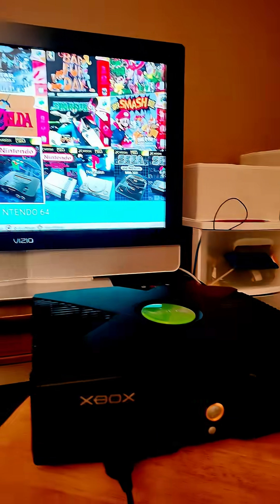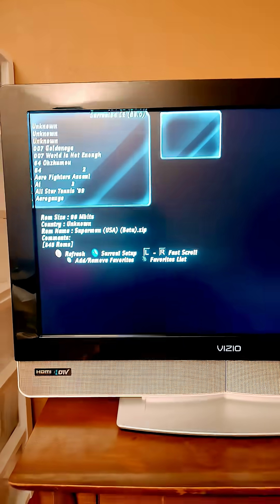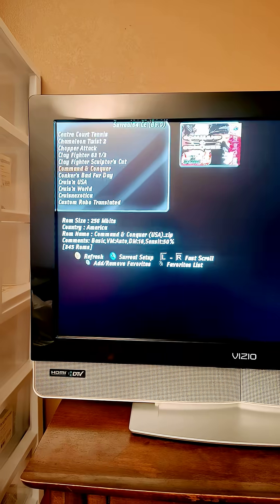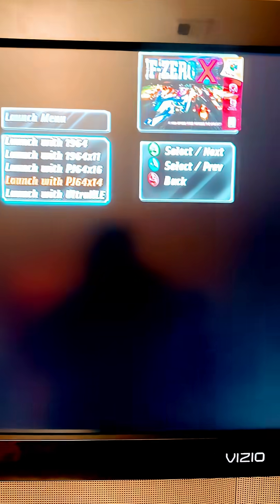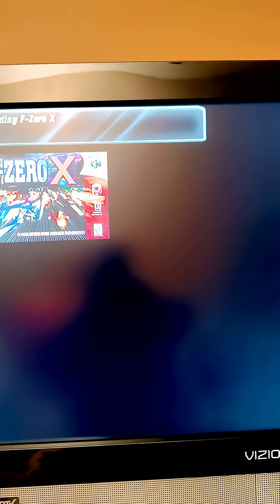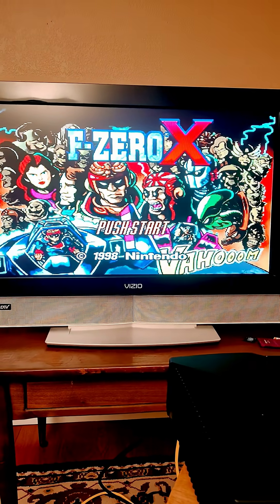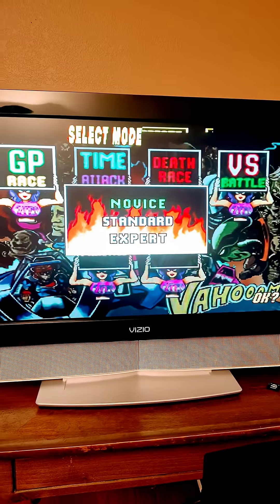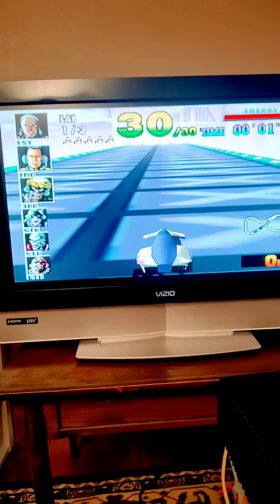XMBC4Gamers N64 Emulators Pick one that works best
These are the Xbox Cables I use

This is the hard drive adapter to use for your Xbox
Make sure to use a 80 Pin Wire Ribbon for the New Hard Drive

Thermal paste

Tool set

Best cleaning stuff

ONLY beta 3.0 works